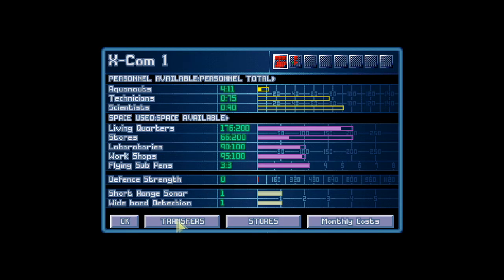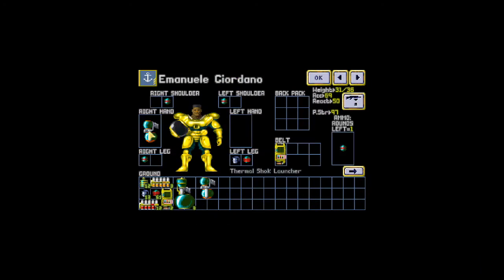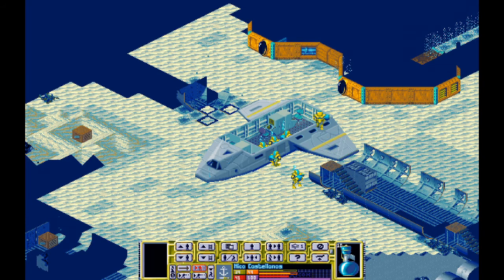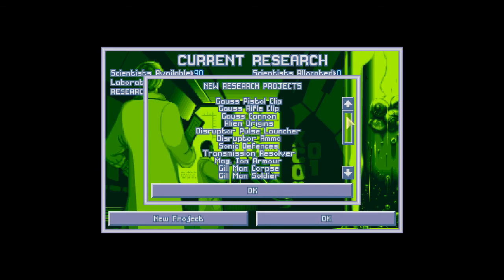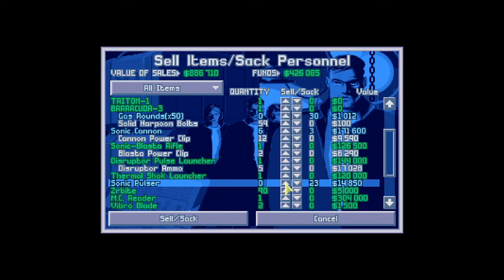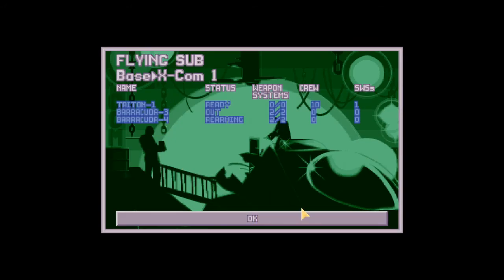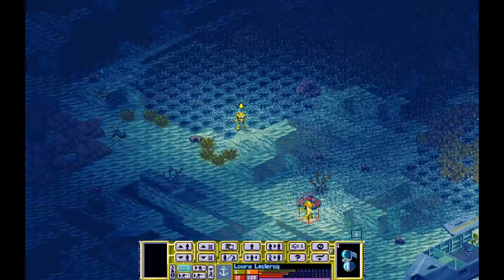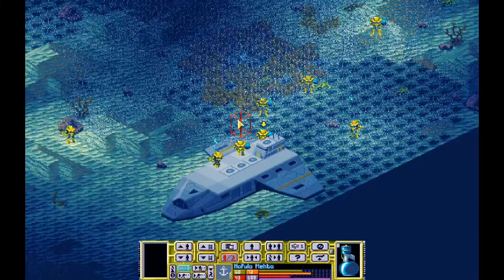Tytan Play's | Open X-com TFTD | # 18 "Hunting In The Shadows"